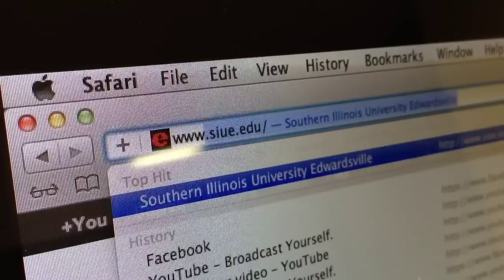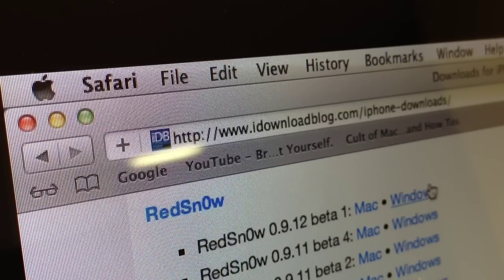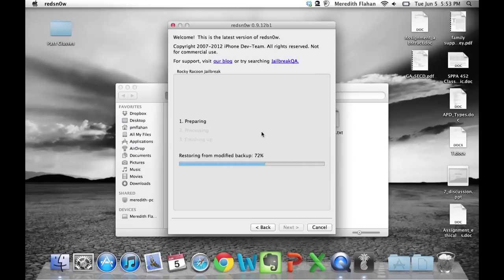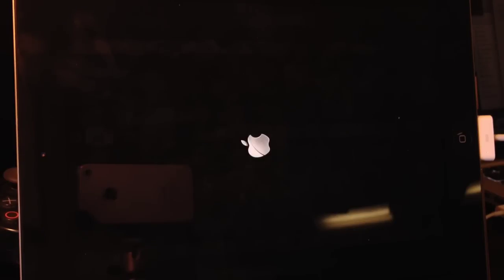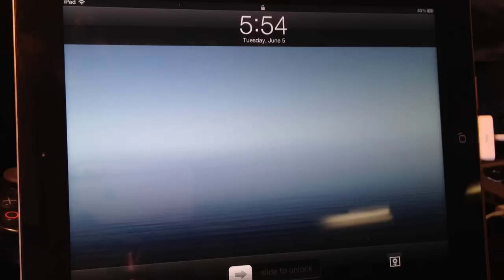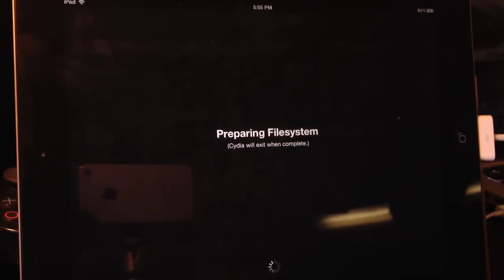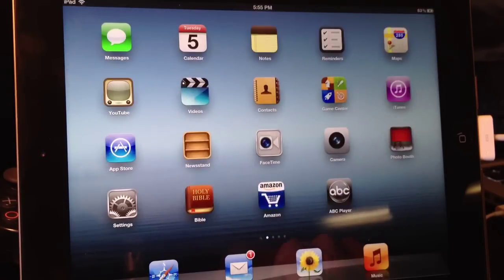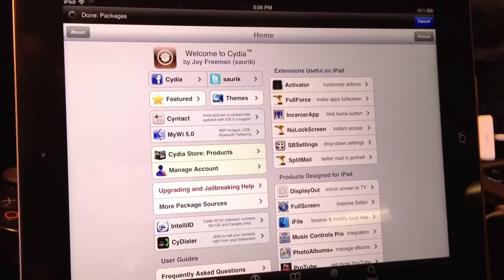Jailbreak iOS 5.1.1 Using RedSn0w 0.9.12b1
Here is a new way to jailbreak your iOS device running iOS 5.1.1. If you prefer using RedSn0w they now released a jailbreak for the latest 5.1.1 iOS version.